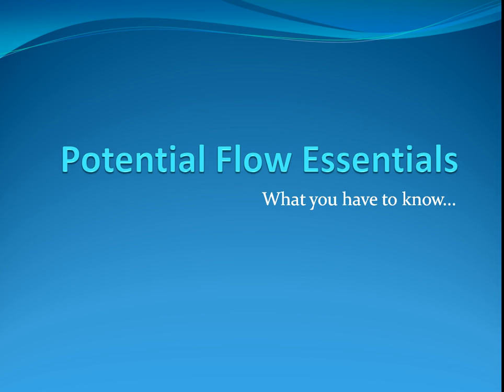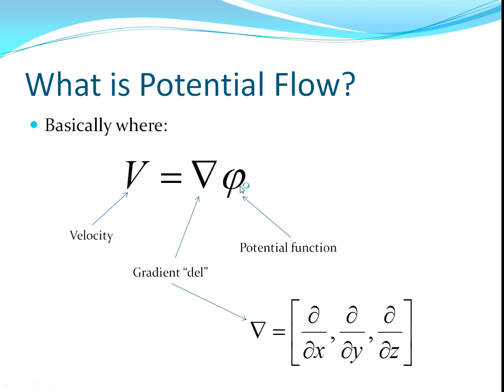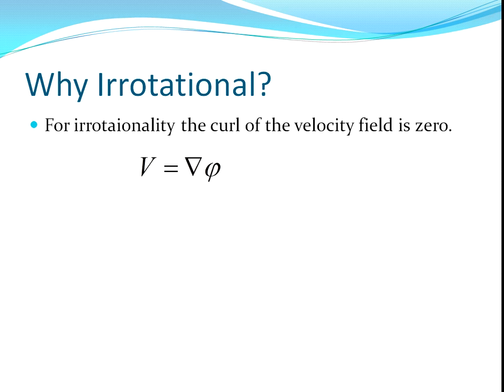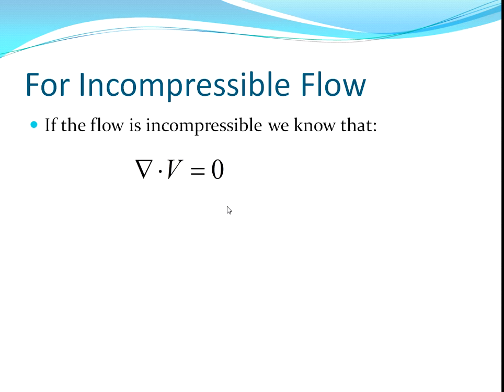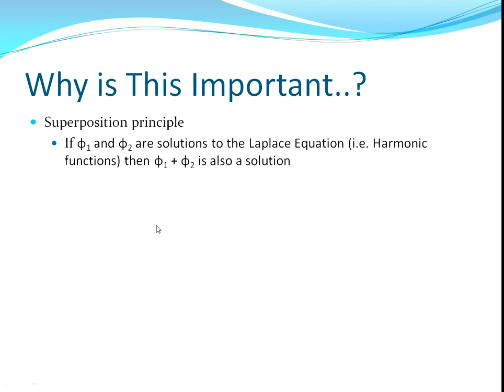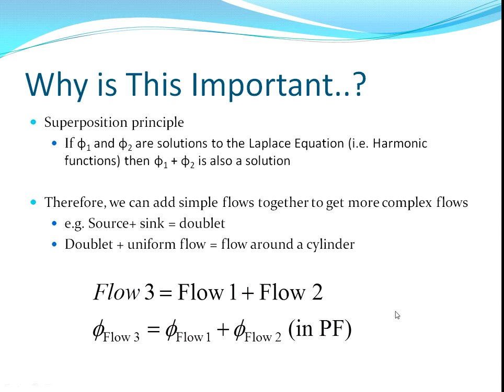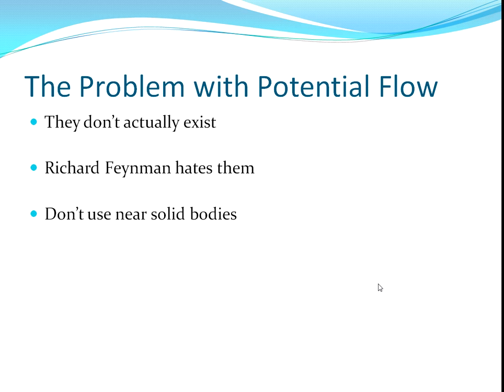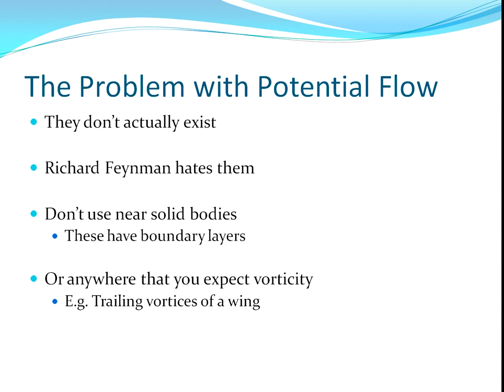Potential Flow Theory Introduction (Essentials of Fluid Mechanics)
This video explains the most important ideas of potential flow theory. Without these it is impossible to understand potential flows. The key ideas are

- Potential flows are always irrotaional
- When a PF is incompressible you get laplace's eqn
- You can combine potential flows